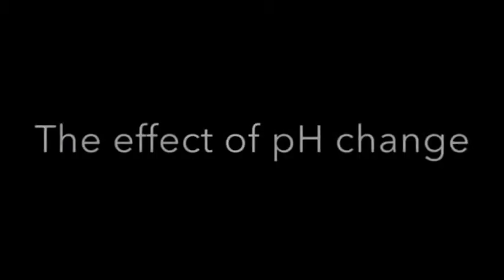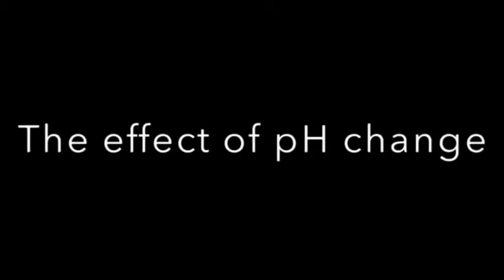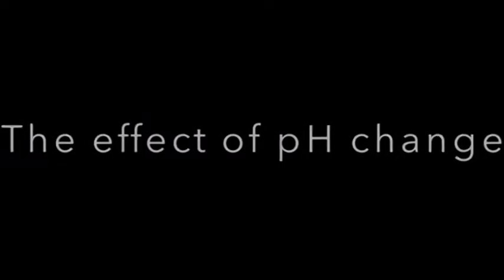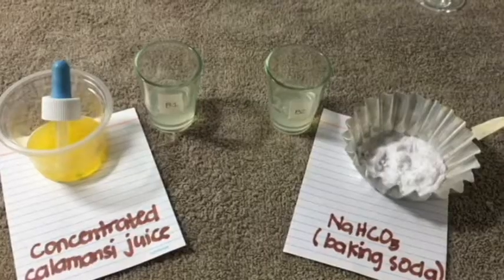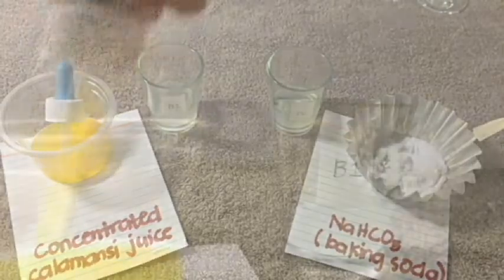CHY67A Biochemistry Lab Home Experiment: Denaturation of Protein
Hello!! I'm a BSChemistry student and this video is a requirement in one of our subjects, Biochemistry I. Hope you'll learn and enjoy this home experiment of denaturing proteins!